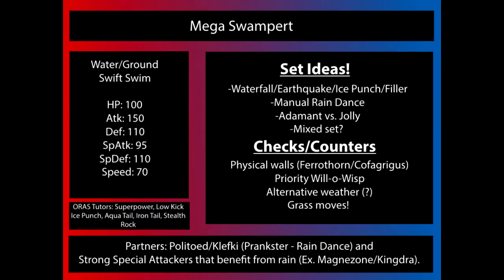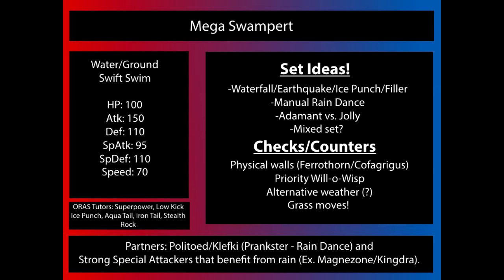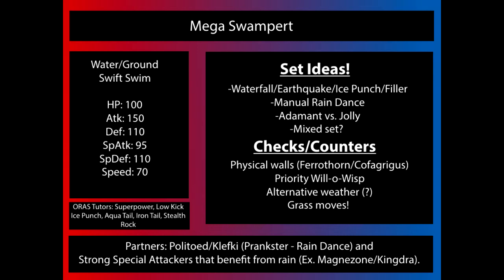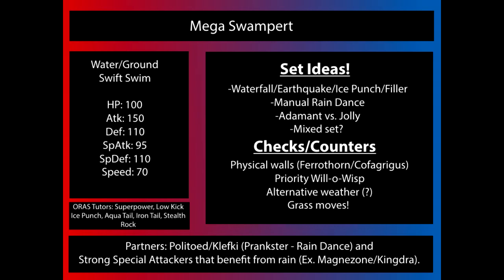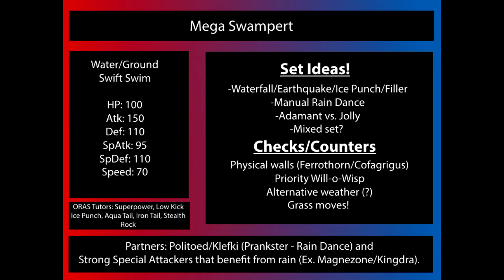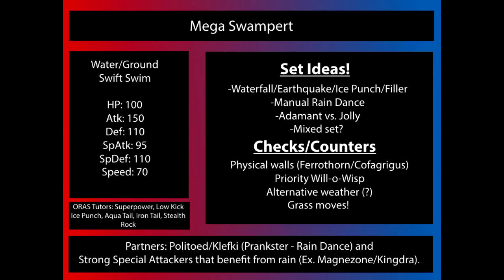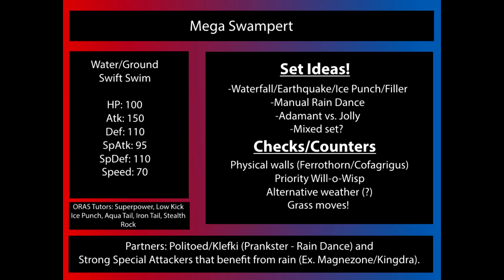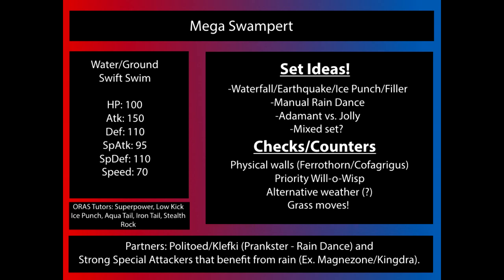Mega Swampert Overview